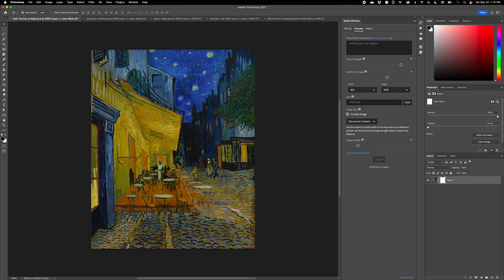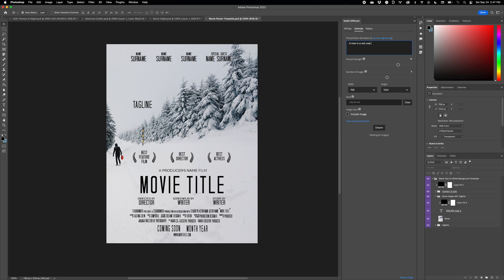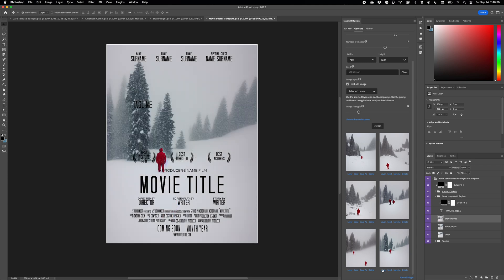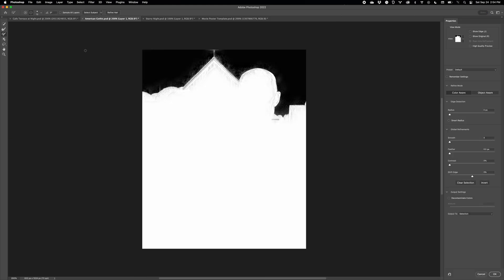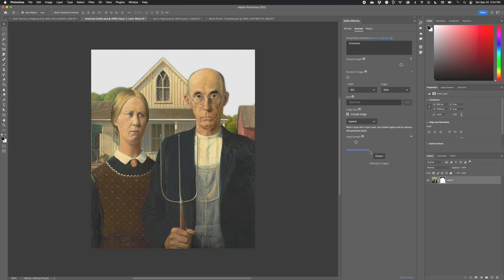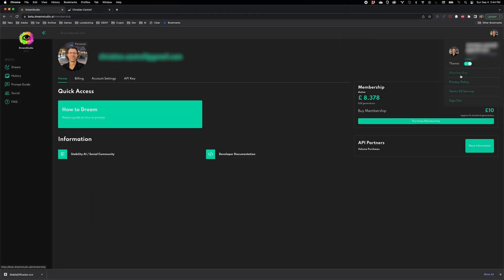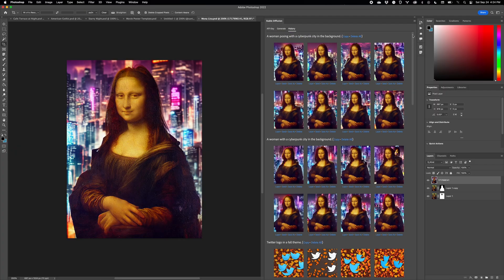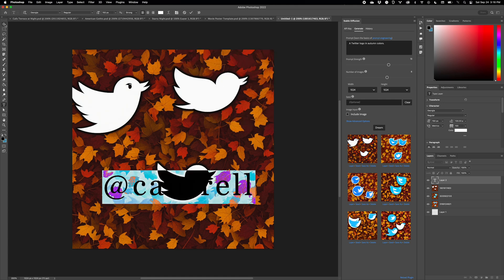Stable Diffusion Photoshop Plugin (0.3.0)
Version 0.3.0 brings in-painting and layer-based img2img (in addition to document-based). Download it for free here: